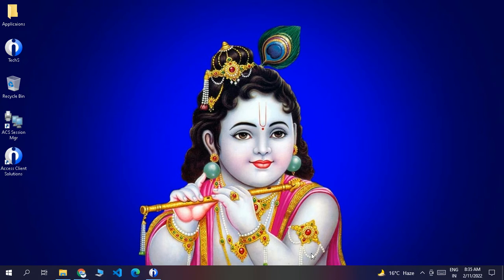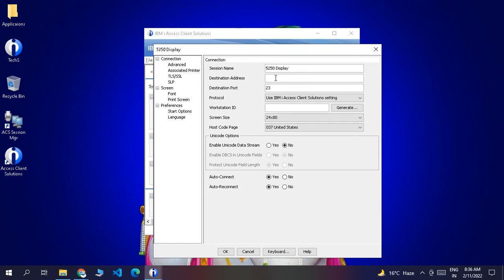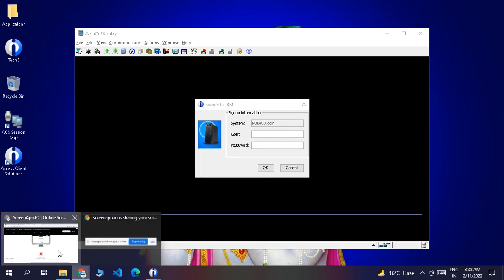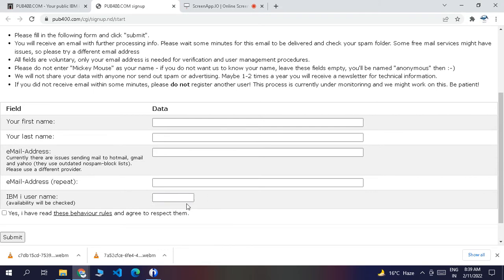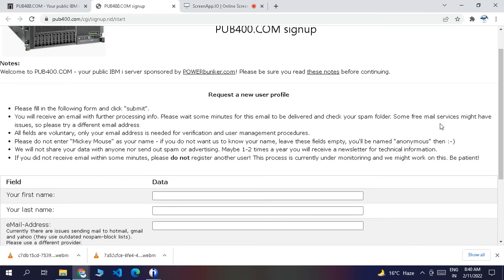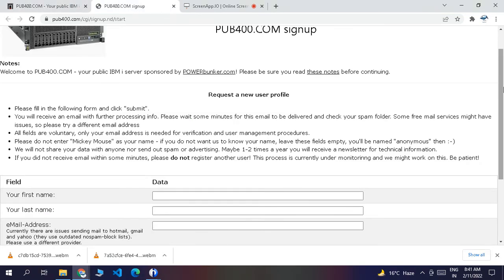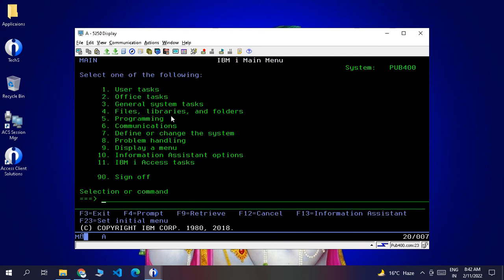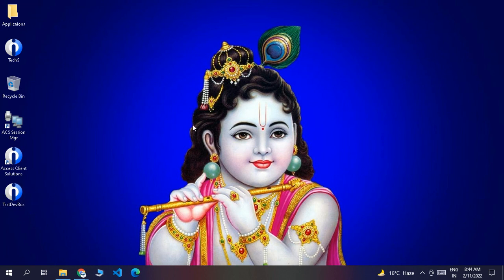IBMi (AS400) - Access Client Solution Configuration & PUB400 Account Creation (English) AS400 IBMi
1. How to Configure Access Client Solution.
2. How to Create PUB400 Account.